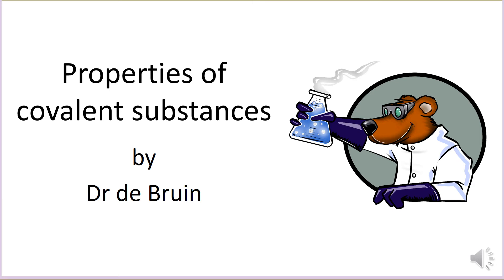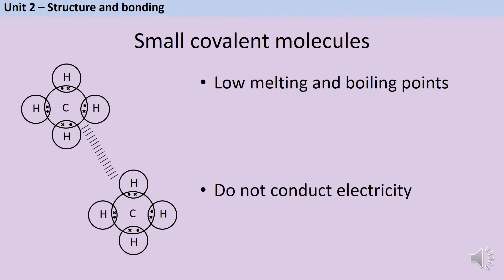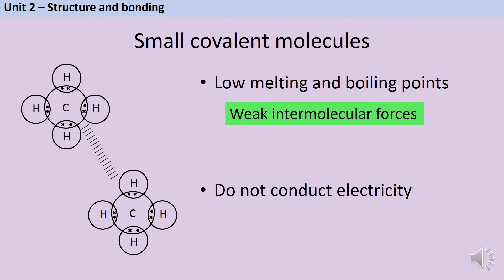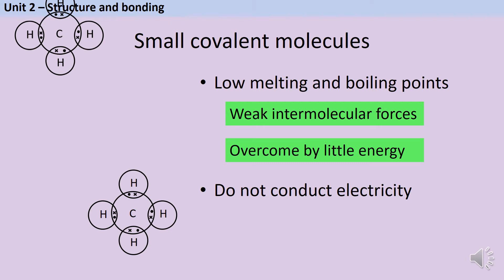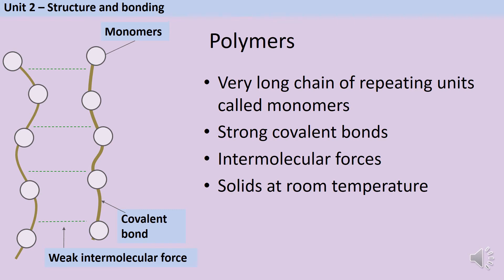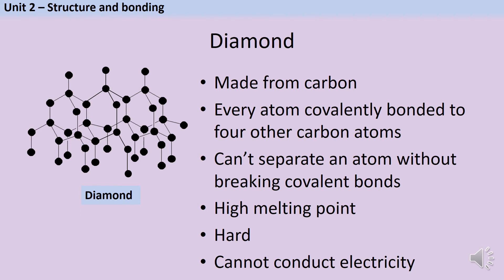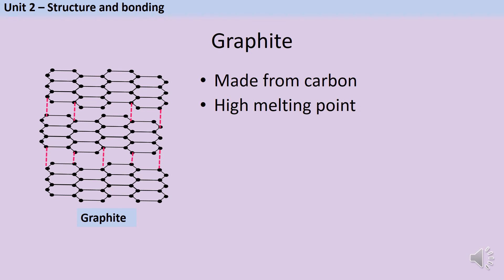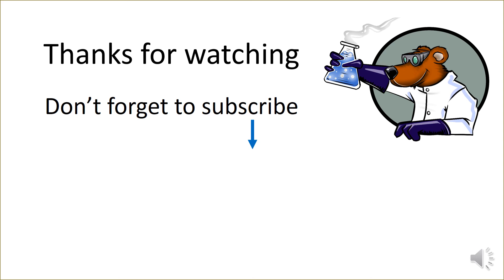Properties of covalent substances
A revision video mainly aimed at students studying for AQA GCSE Combined Science (8464) or AQA GCSE Chemistry (8462) describing and explaining the properties of covalent substances including melting point and conductivity
(See specification: Part 2.1.4 Covalent bonding, Part 2.2.4 Properties of small molecules, and 2.2.6 Giant covalent structures)